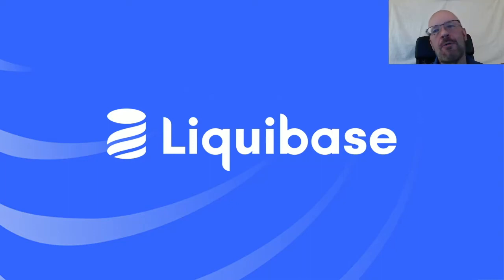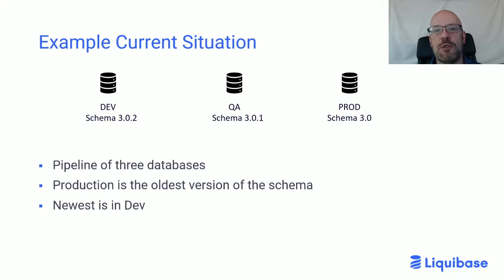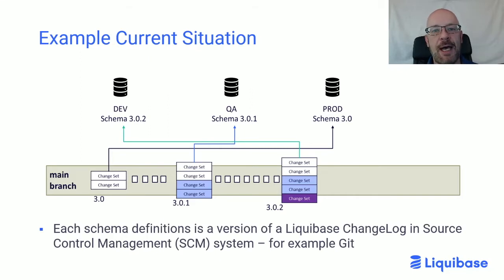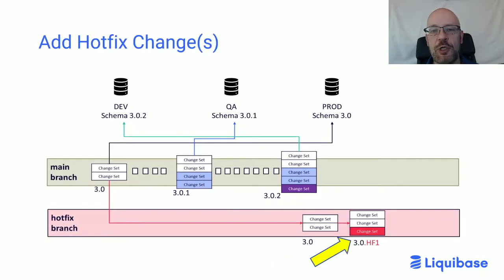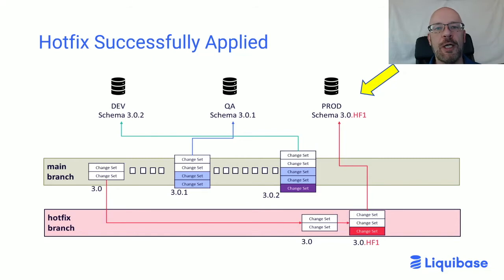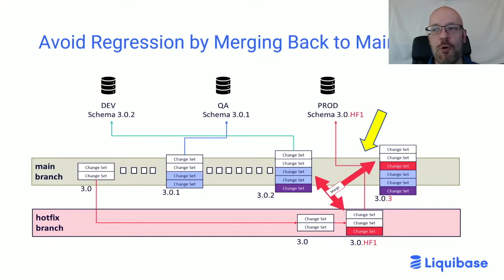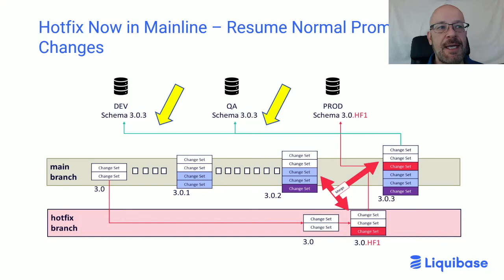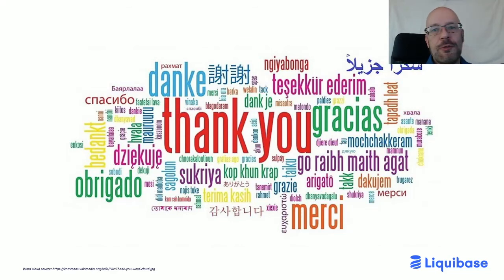Liquibase Hotfix - What if things go wrong?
Dan Zentgraf, Senior Solutions Architect at Liquibase, walks you through what to do if something goes wrong when you're executing Liquibase. He presents an example so you can see how to handle hotfix changes with Liquibase.